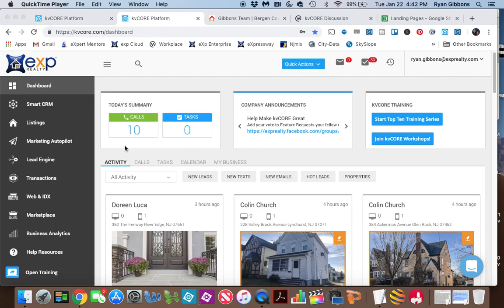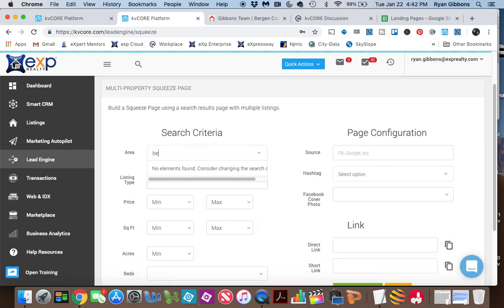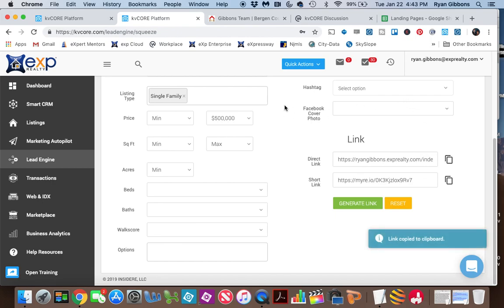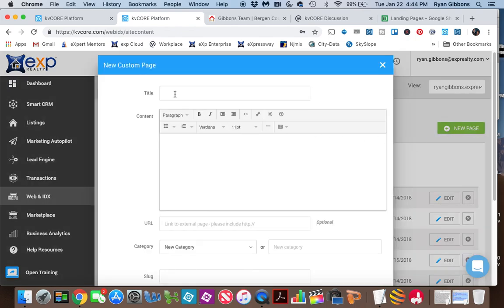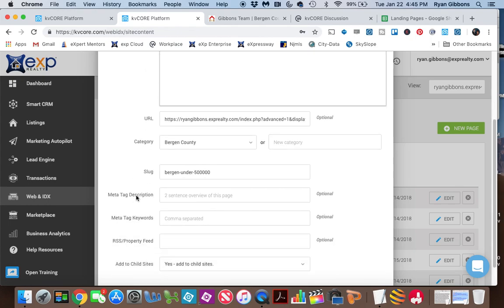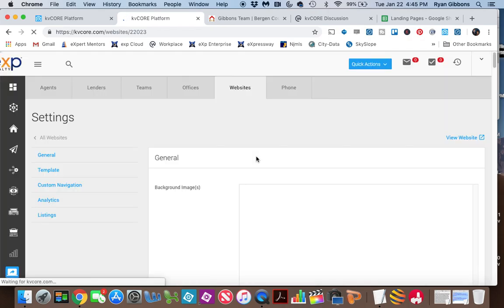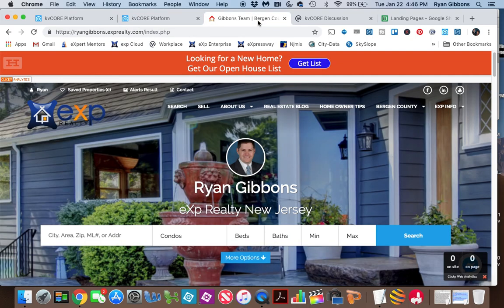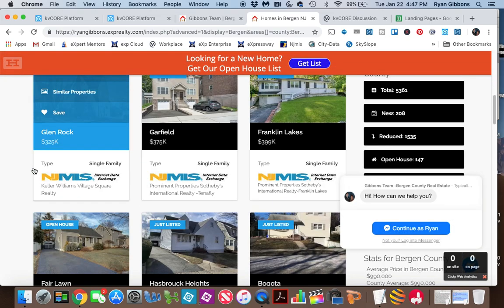Adding Squeeze pages to your KVCore Navigation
Ryan Gibbons of eXp Realty explains how to add a squeeze page in KVCore and how to add that page to your navigation.  If you have any questions about this or would like help customizing your KVCore site leave us a message.